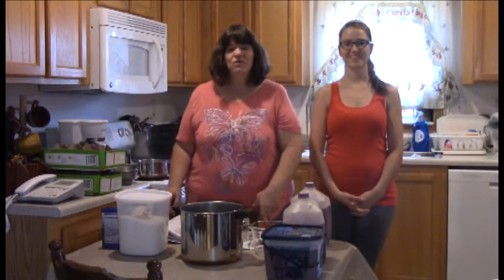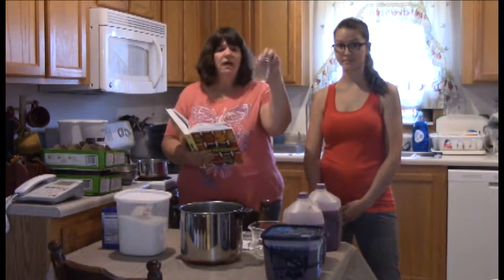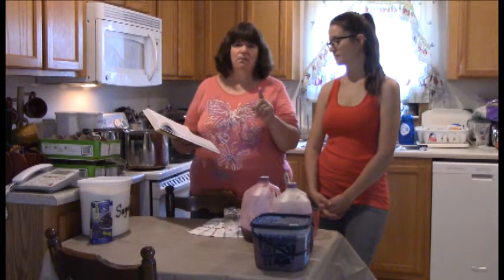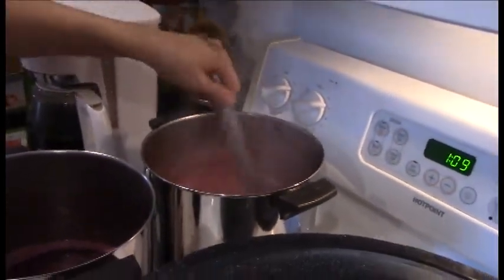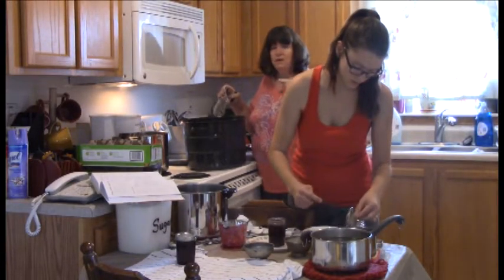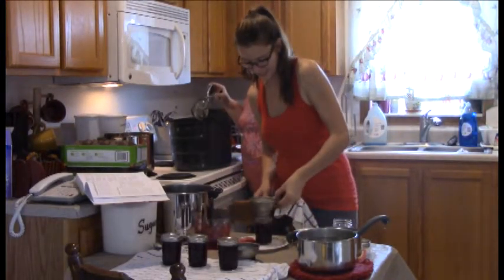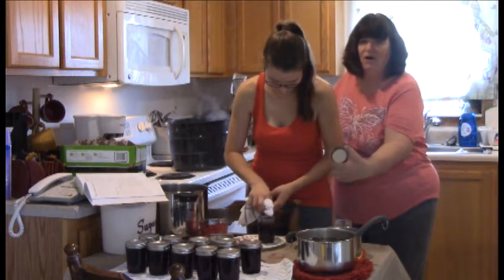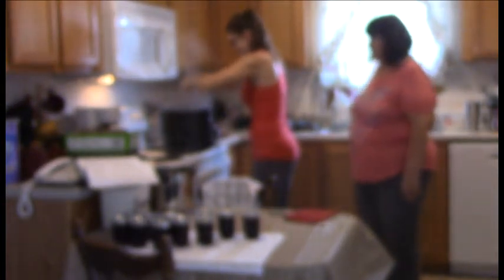Homesteading Skills: Canning- Concord Grape Jelly (2018)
Hello Homesteading Family & Friends. I am Kim Hancock and I live in Missouri. I am a retired school teacher who now enjoys sharing my homesteading skills such as gardening, poultry- caring for chickens,, cooking, baking, canning, pantry prepping and doing crafts with others. We are a big family homestead. To make the best videos possible and continue showing my activities, I could really use some support. One way to support me is to watch the whole video, including the beginning commercial.   Thank you so much.